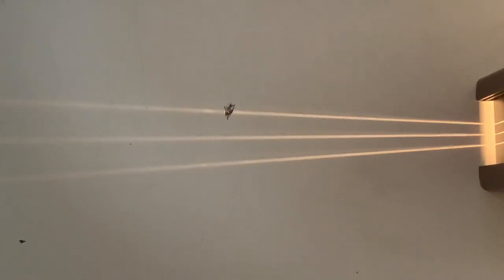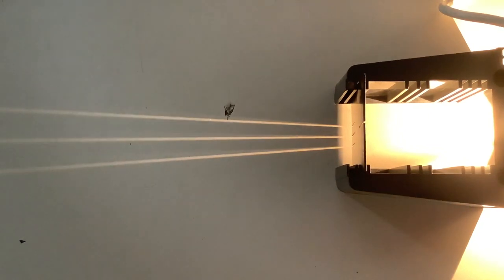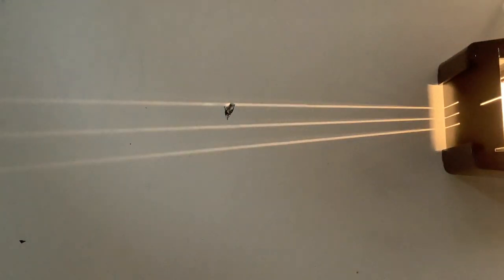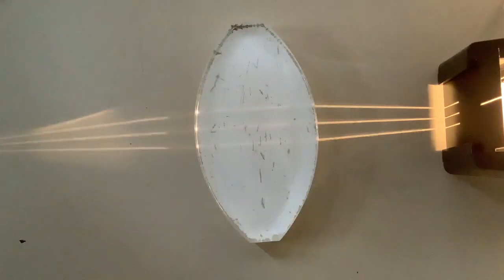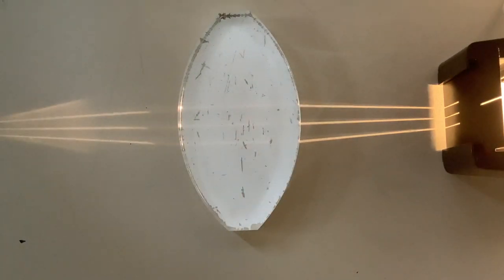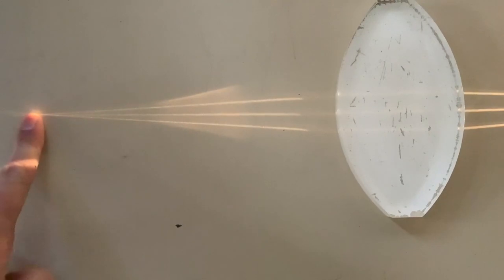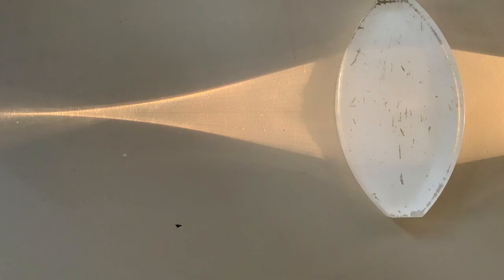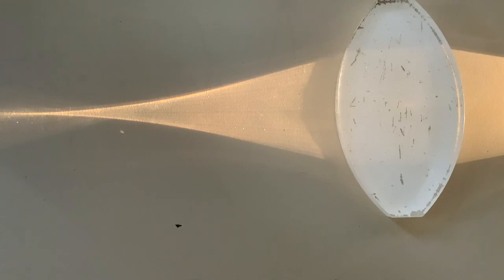Using a ray box to show the action of a converging/convex lens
How to use a ray box to show the action of a converging/convex lens.